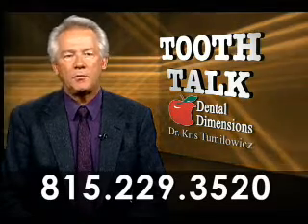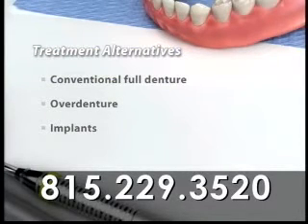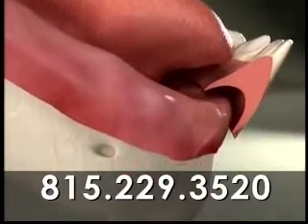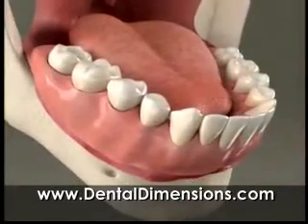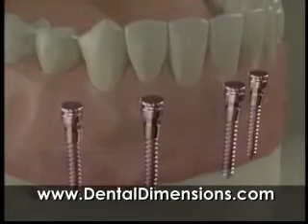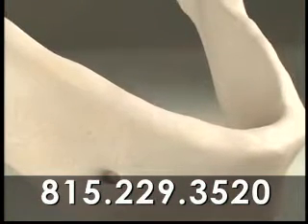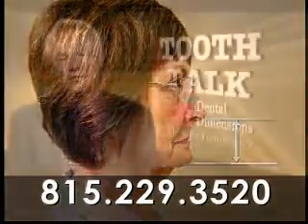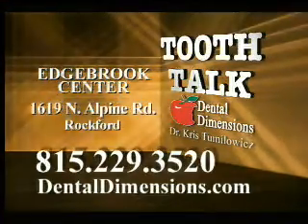Denture Options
Dr. Kris Tumilowicz of Dental Dimensions discusses your options for dentures, including conventional full dentures, overdentures or permanent implants that secure dentures or other restorations.